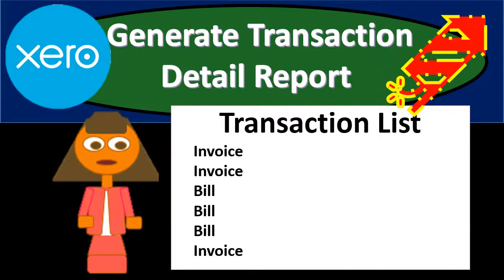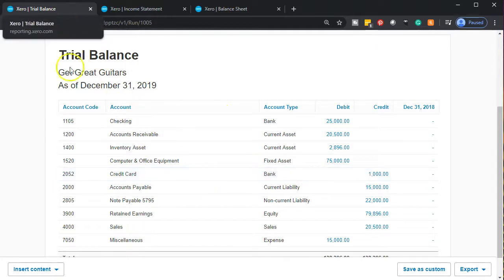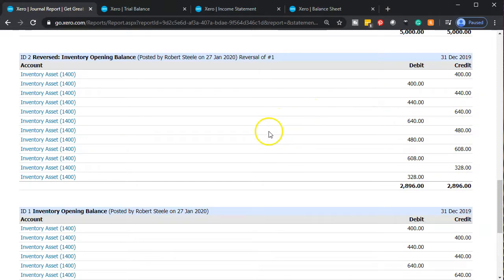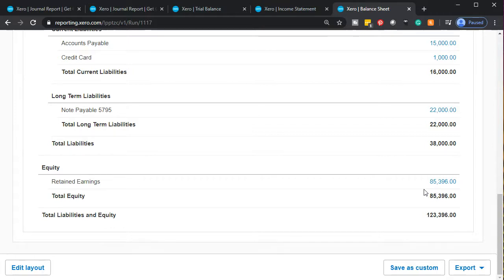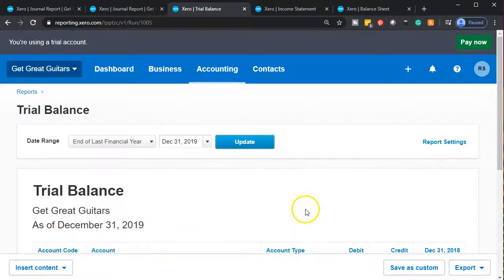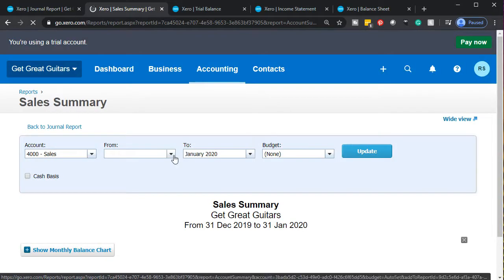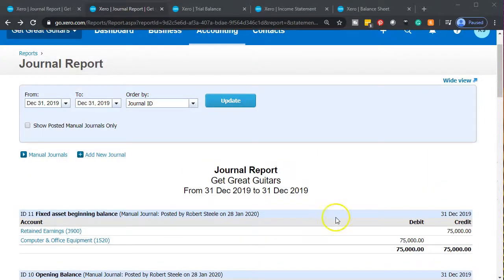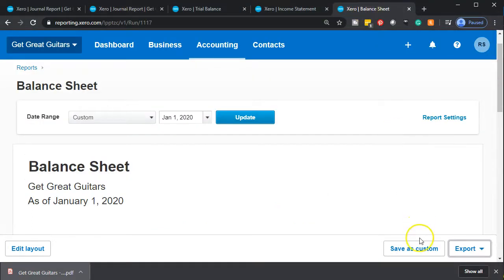Generate Transaction Detail Report 6.55 Xero Accounting 2020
Generate Transaction Detail Report
Xero Accounting 2020